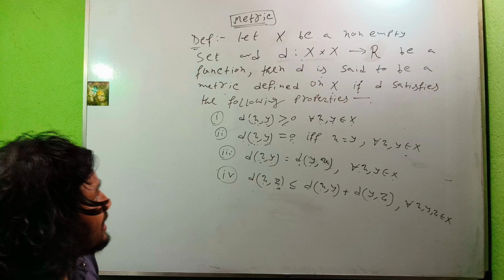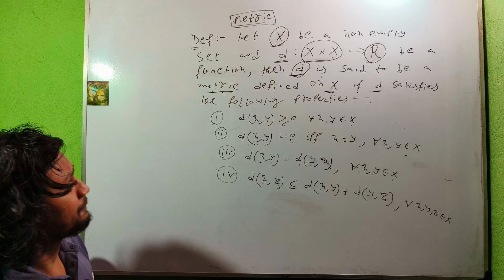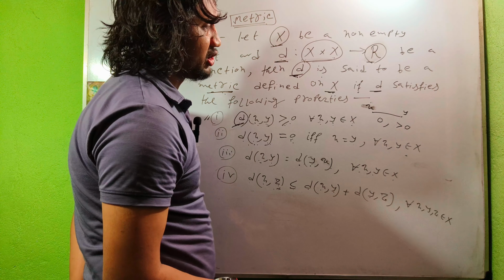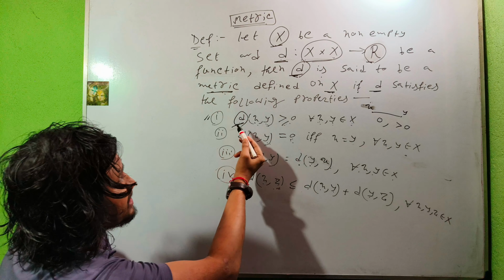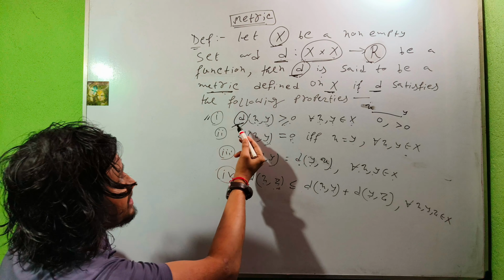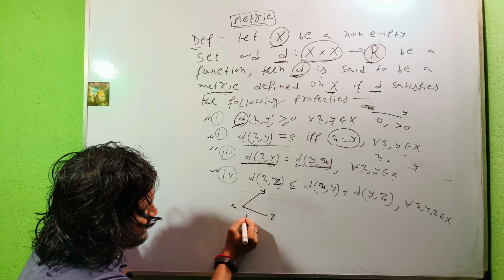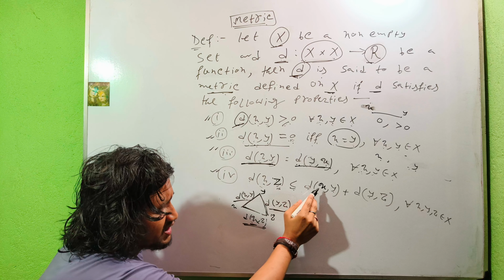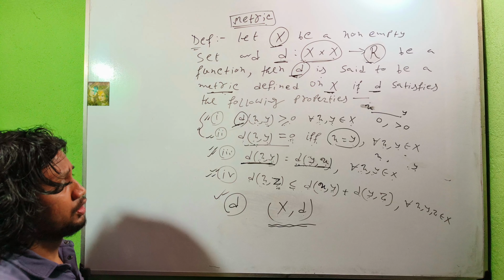Metric Space Lecture 1-Definition of Metric and Metric Space (B.sc, M.sc, CSIR NET...)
Metric Space Lecture 1 (B.sc, M.sc, CSIR NET...)